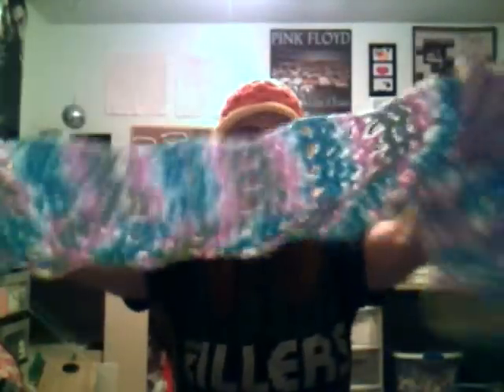sewhooked vlog #25 - TTMT - Candy Corn On My Mind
Candy Corn Hat Free Pattern

Comments!